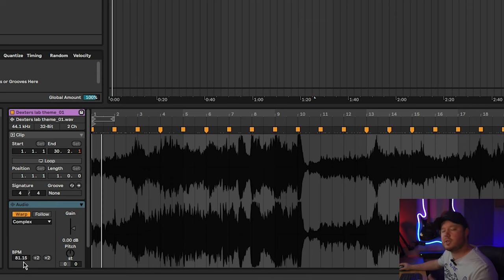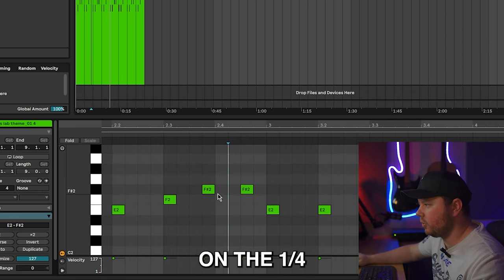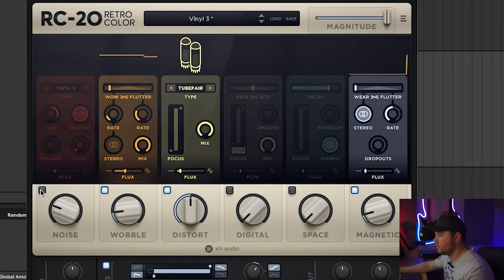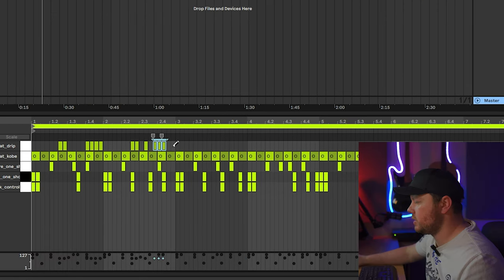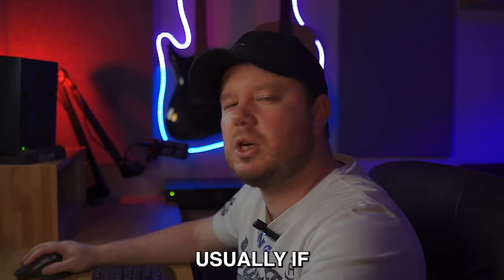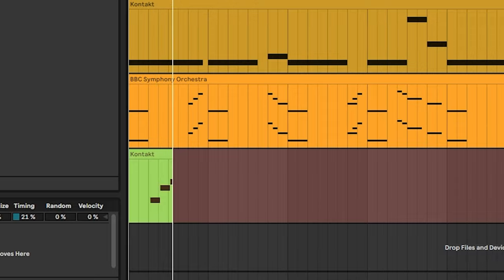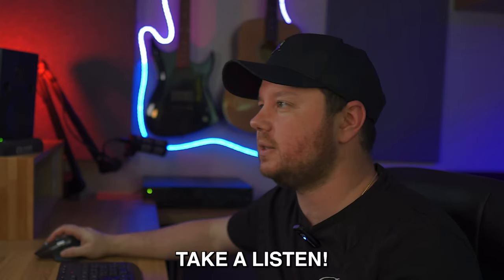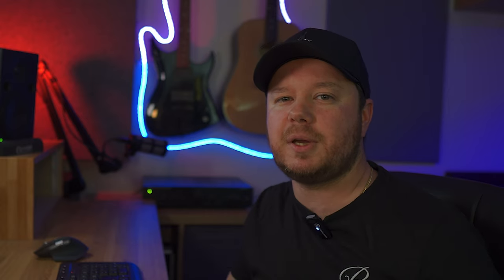How To Flip Samples From TV Shows In Ableton Live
In this video I show you how I easily flip a sample from one of my favourite cartoons in ableton live 11